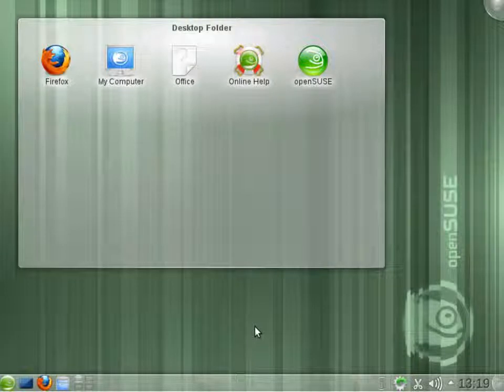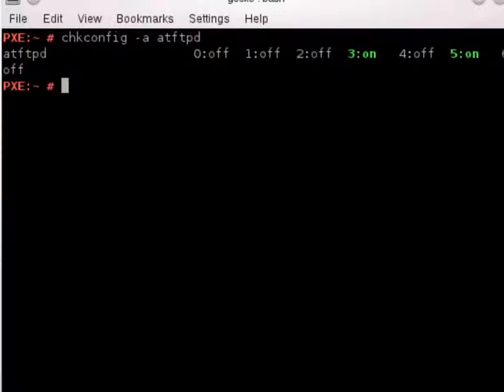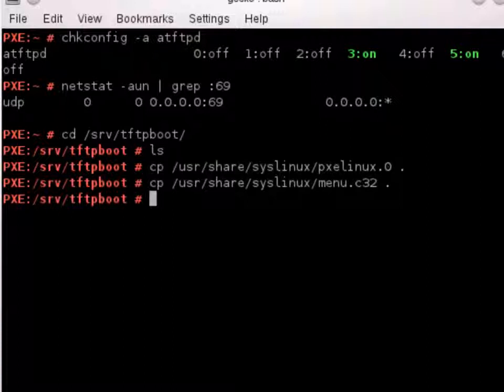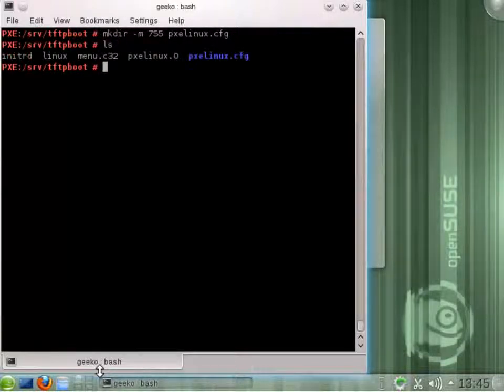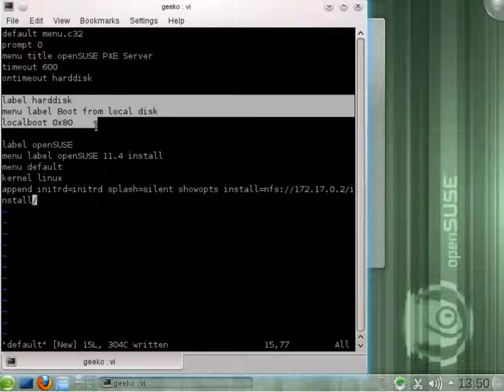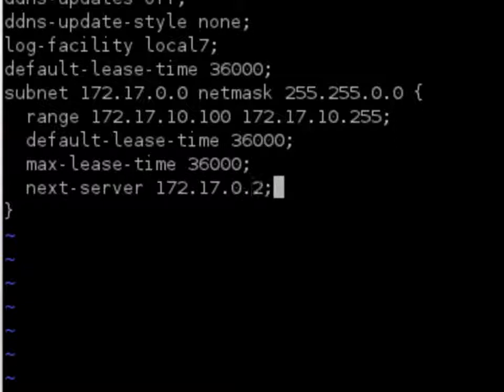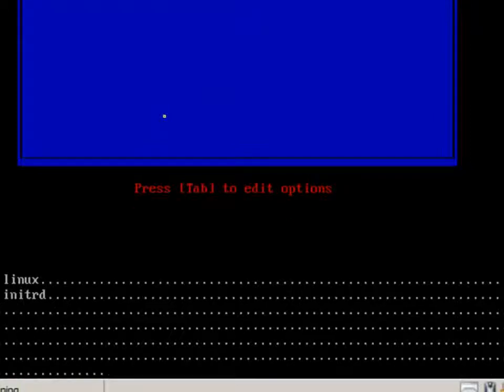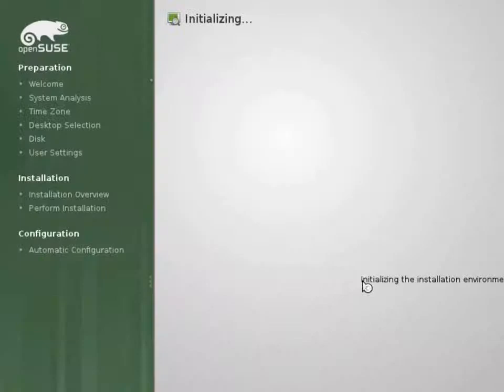Linux Network Booting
Linux Network Booting,Linux Network Os Installation